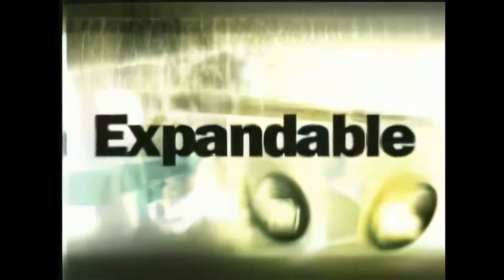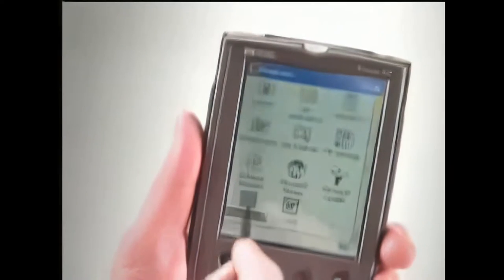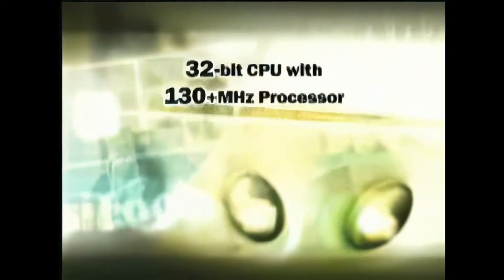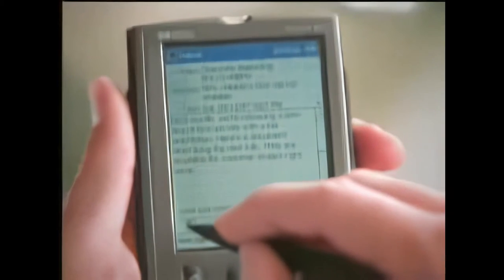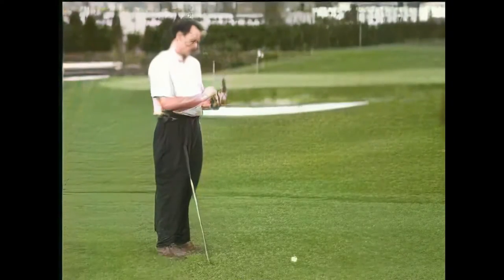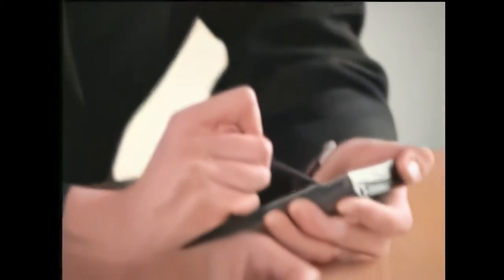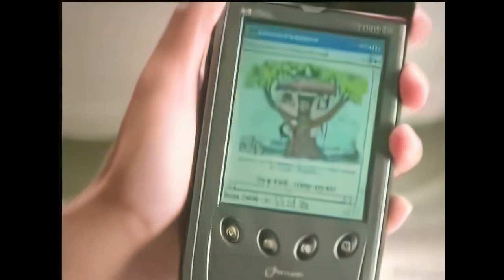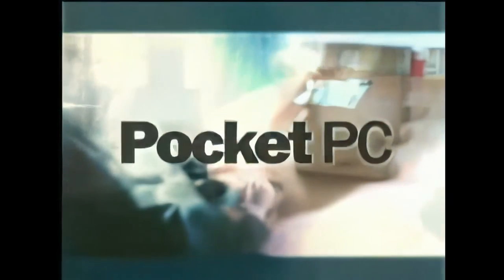Microsoft Pocket PC Advertisement (Upscaled with AI from 144p to 1080p, 60 FPS)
Upscaled with neural network
Frame interpolation to 60 FPS